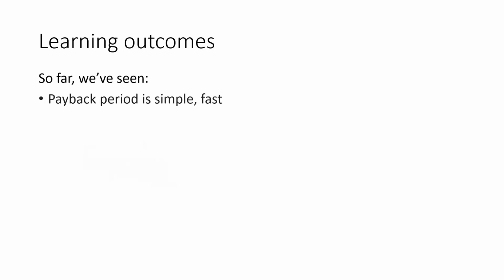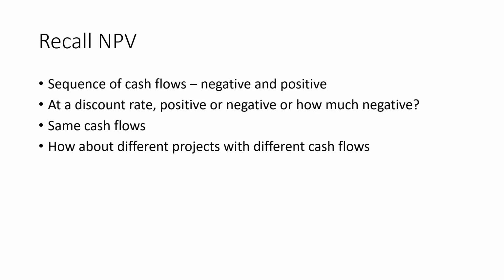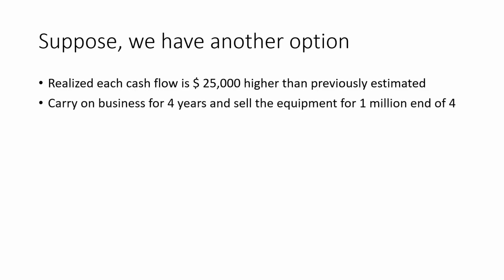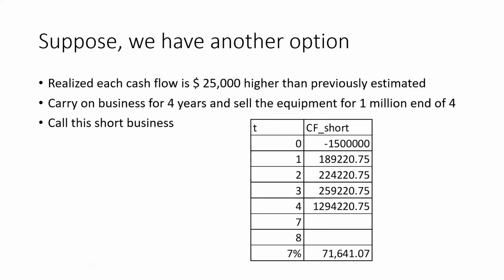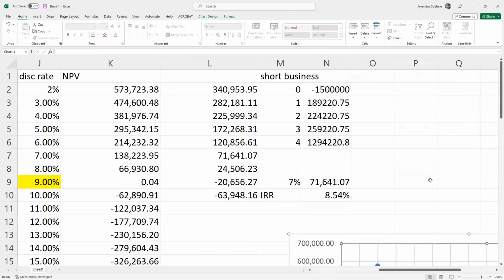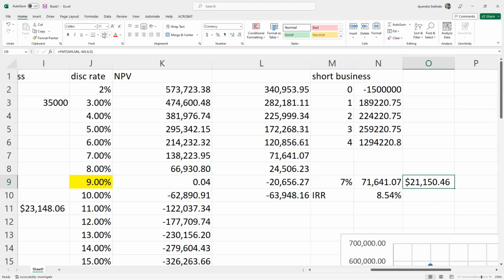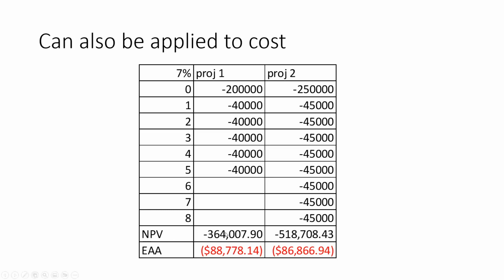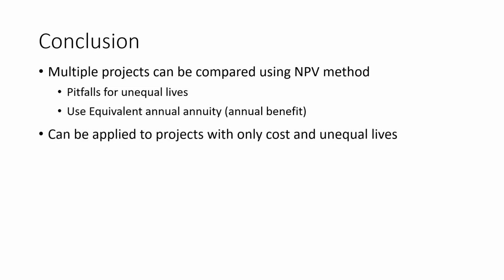Corporate Finance Chapter 8 Company Investments part 2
In this part we discuss applications of capital budgeting - discounting cash flows with unequal lives and cost only cash flows